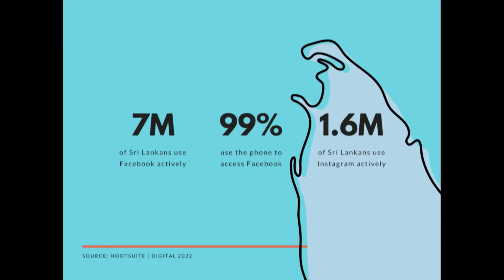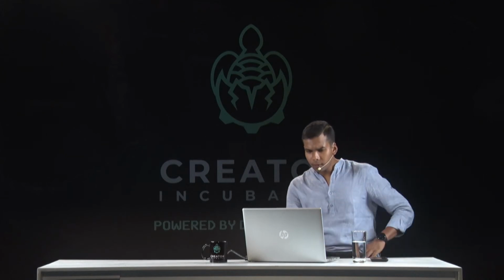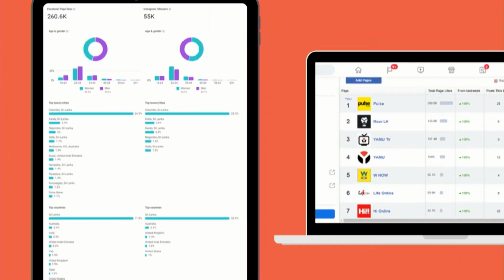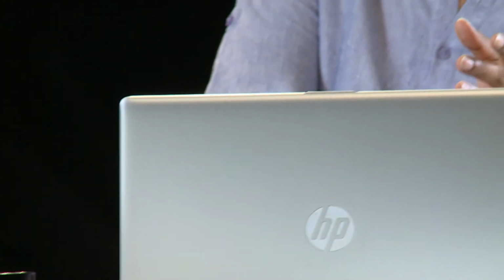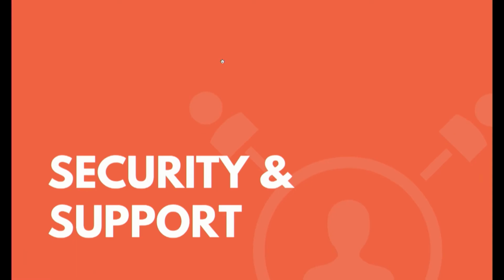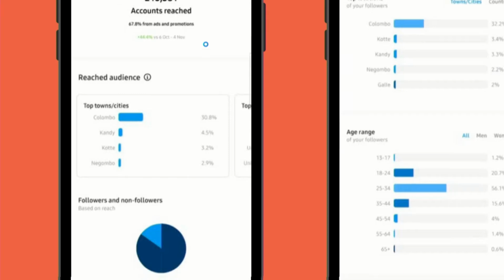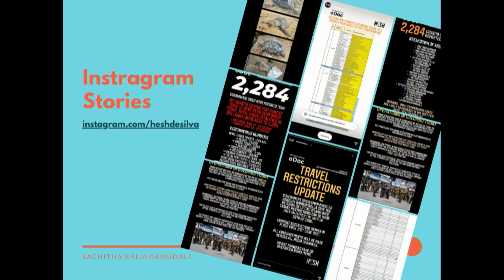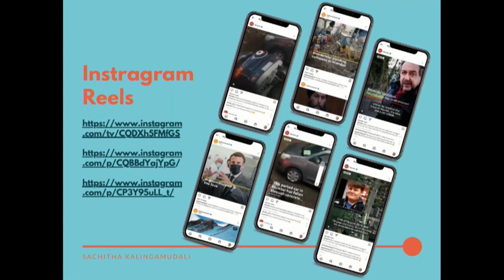Make your audience stop scrolling (English) | Sachitha Kalingamudali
Creator Incubator - Online Workshop

Make your audience stop scrolling  | Sachitha Kalingamudali